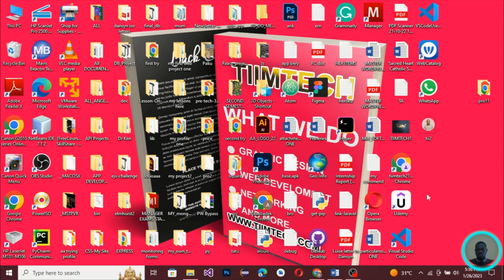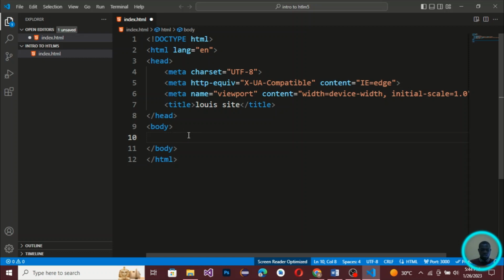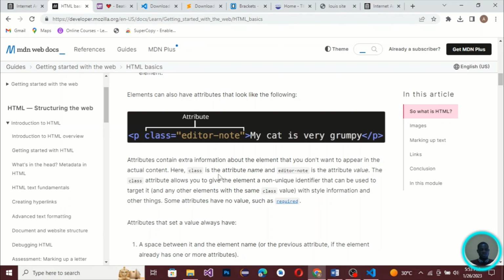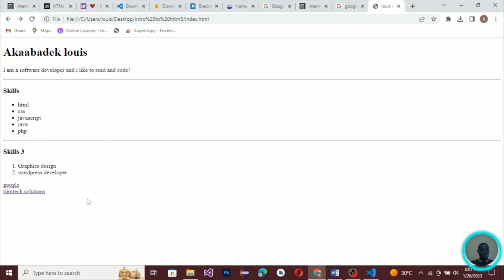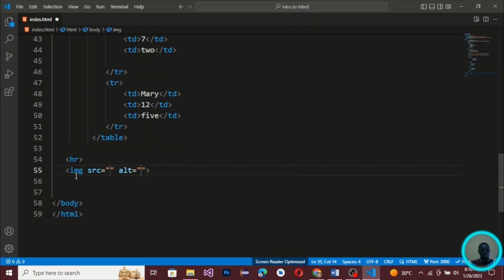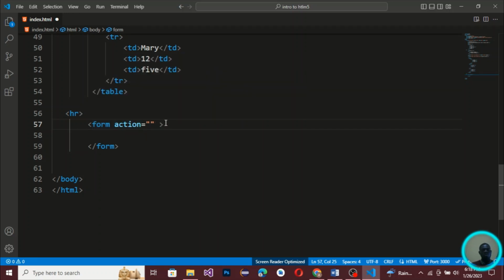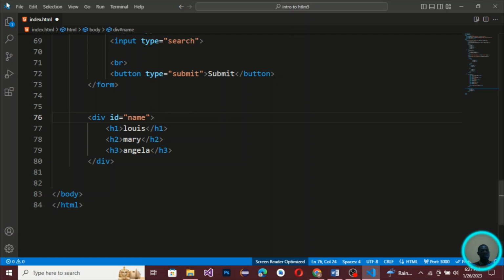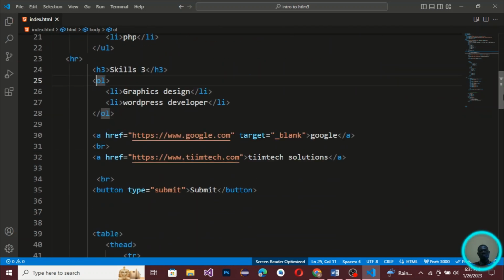intro to html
complete HTML, CSS on website development